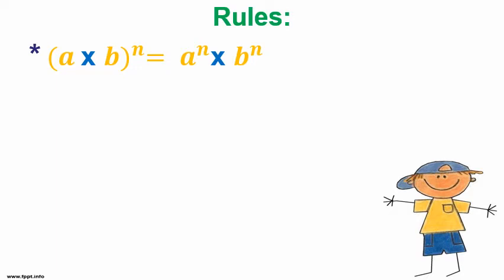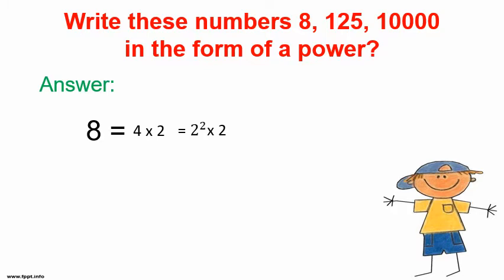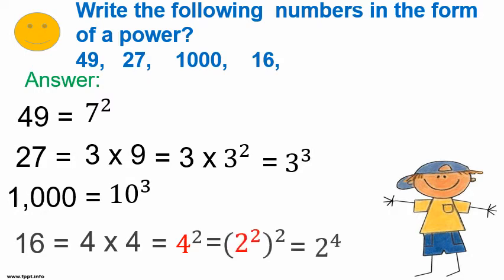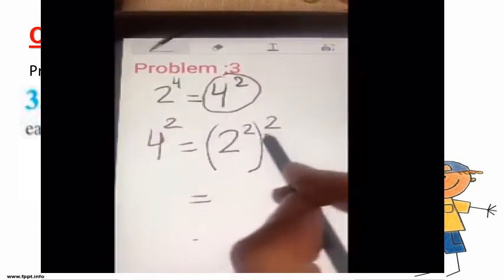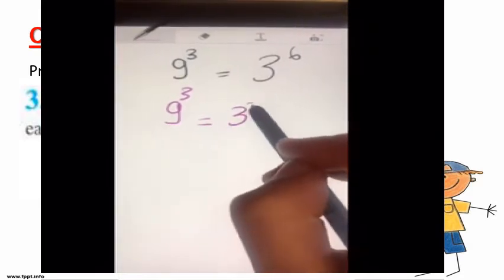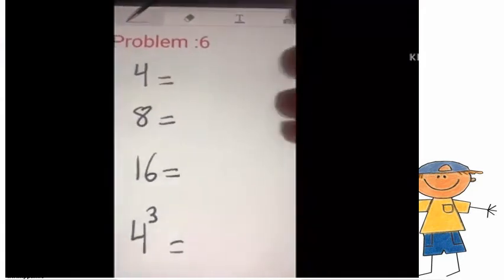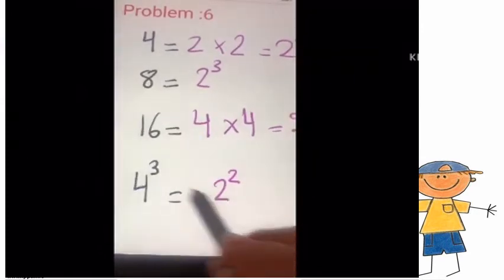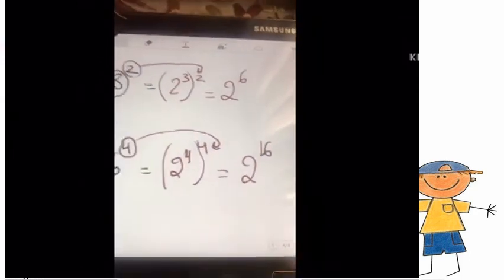Powers - Session 6